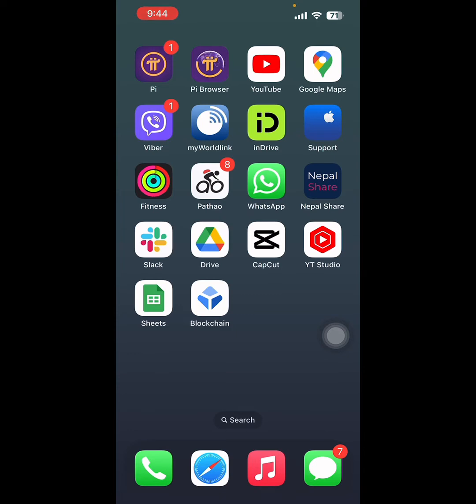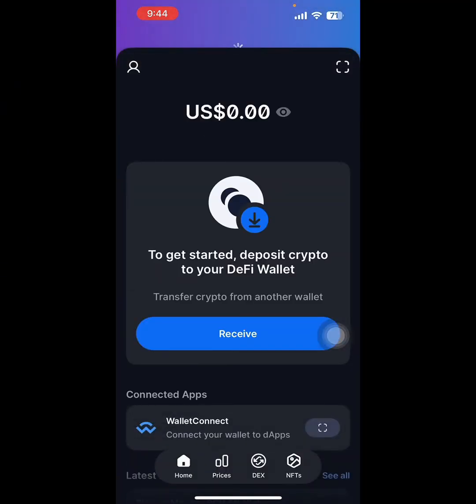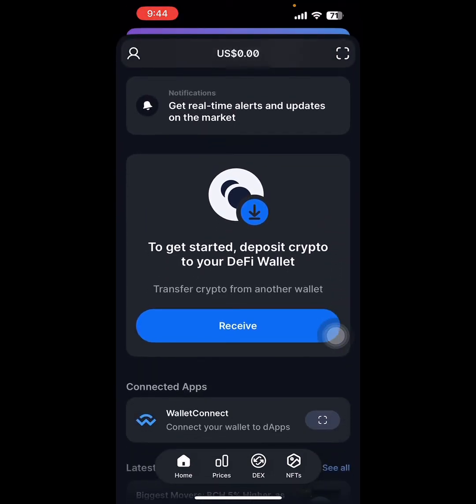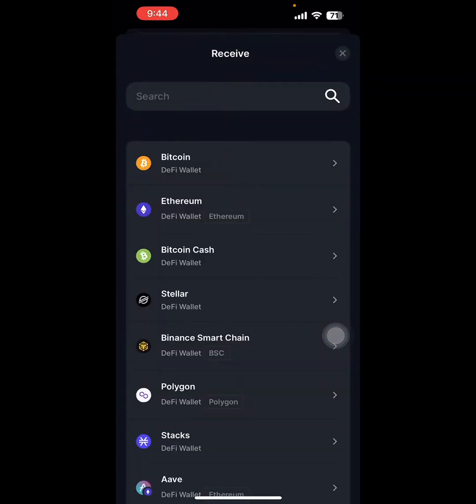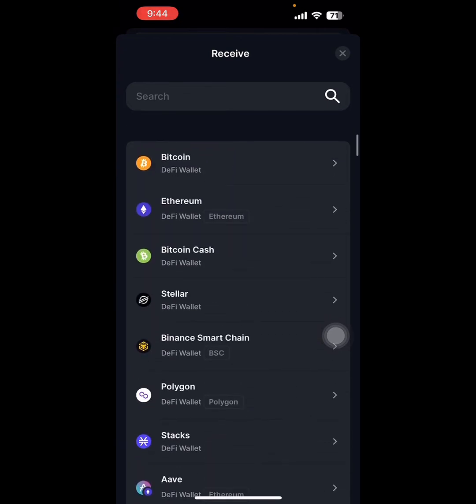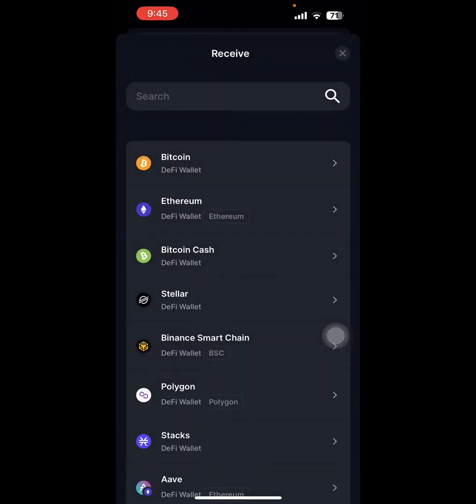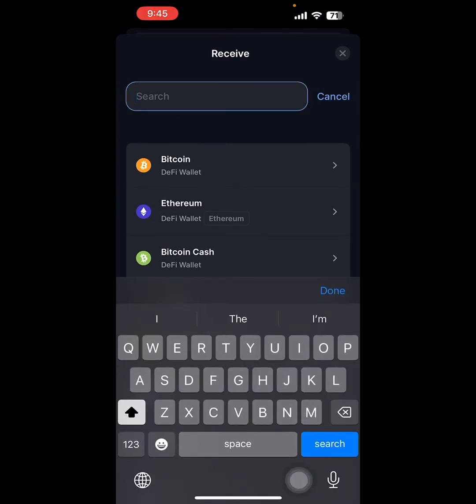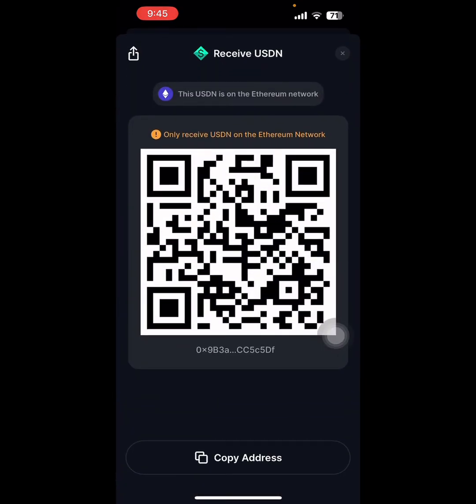How To Add Money To Blockchain Wallet 2023?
Ready to fund your crypto journey? In this tutorial, we'll show you the step-by-step process of adding money to your Blockchain wallet. Learn how to deposit funds securely and watch your crypto balance grow. Watch now and take control of your blockchain finances!